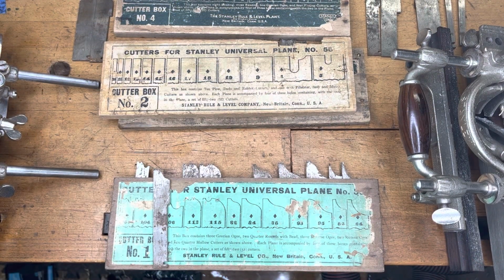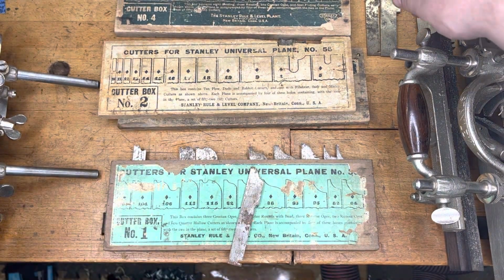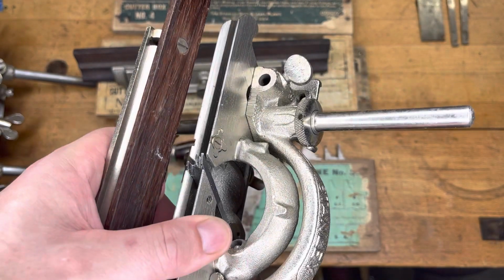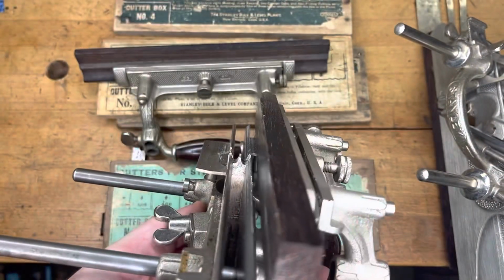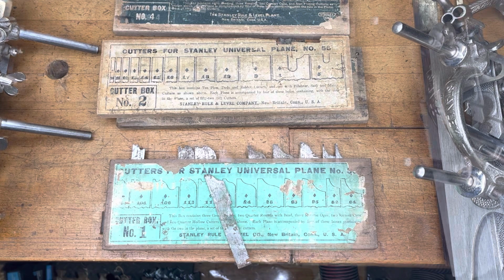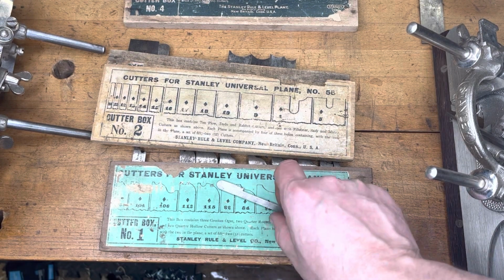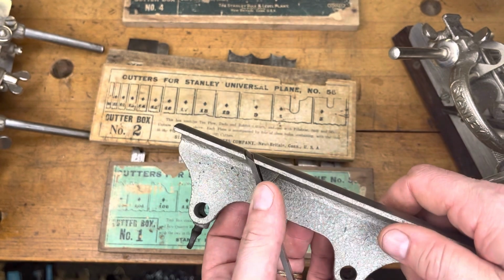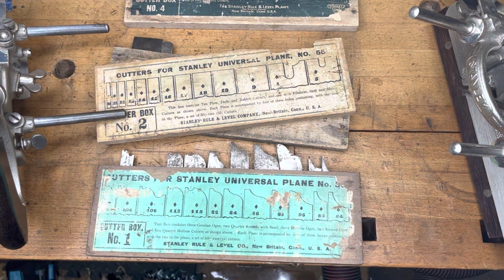Stanley combination planes No45 & 55- How to determine which irons (blades) are unique to the No 55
This video is a quick look at which irons / blades / cutters are best used with the No 55 and which ones can be used on the No45 or the No55.